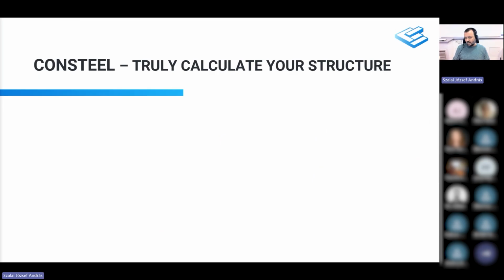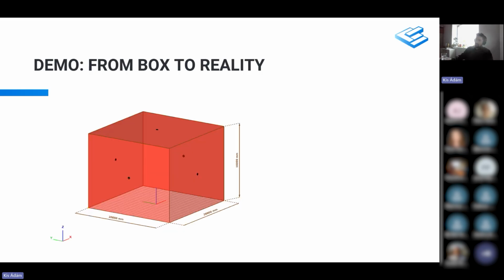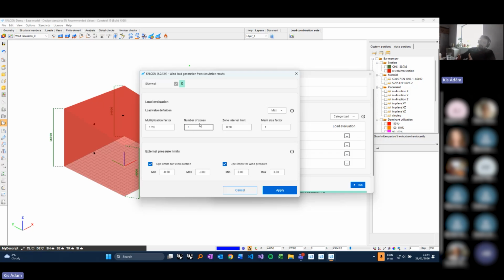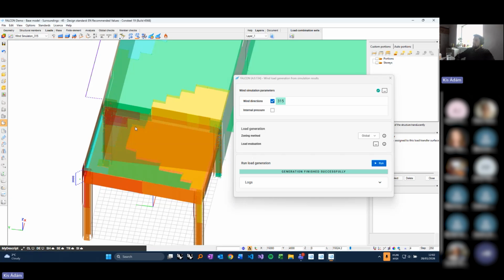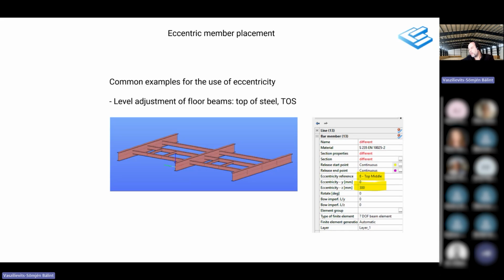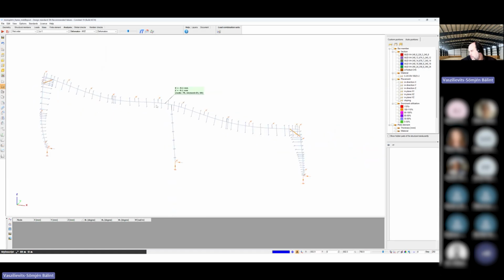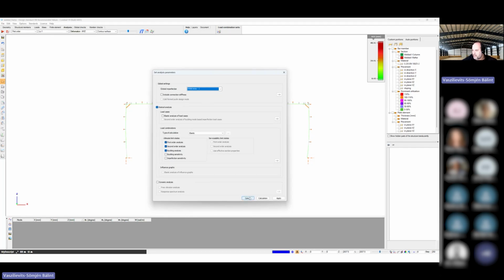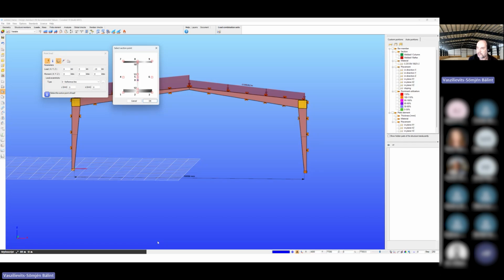What's new in Consteel 19 webinar EN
0:00 What makes Consteel different
5:10 Trainings
6:16 The Steel Lion Award
7:46 Development focus
9:38 Fluid-dynamincs aided loads in Consteel - FALCON plugin
15:13 Background and validation
18:30 Demo: from box to reality
55:59 Application of Consteel - industrial halls
1:02:21 New parametric models
1:04:17 Member eccentricity
1:23:56 Further development of Smart-link
1:32:32 Universal member with welded I/H section

With this year’s developments, we once again addressed multiple key aspects of the structural design process — from wind load generation and geometry repair processes, to fire and connection design, and even special tapered structure modeling. Some of these new features were already introduced last year, while others make their first appearance in Consteel 19. Let’s take a closer look at the details!